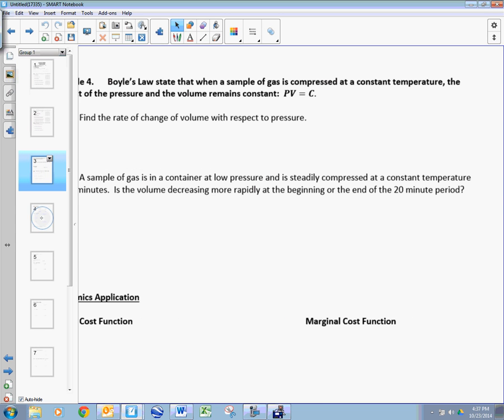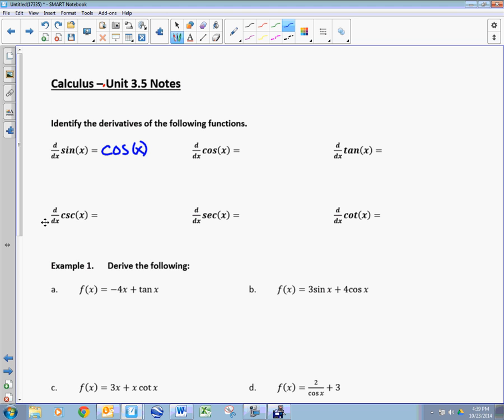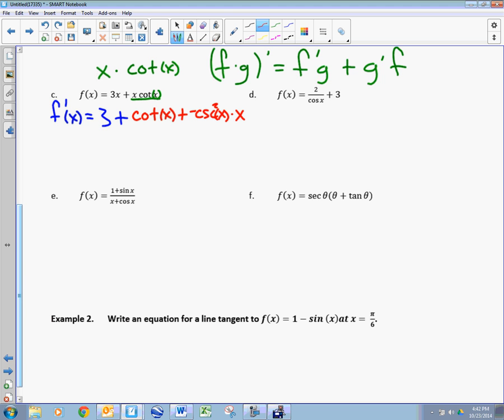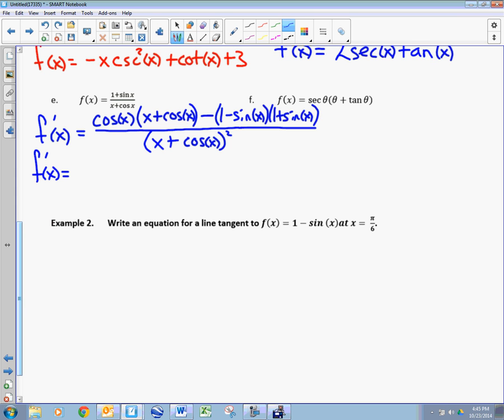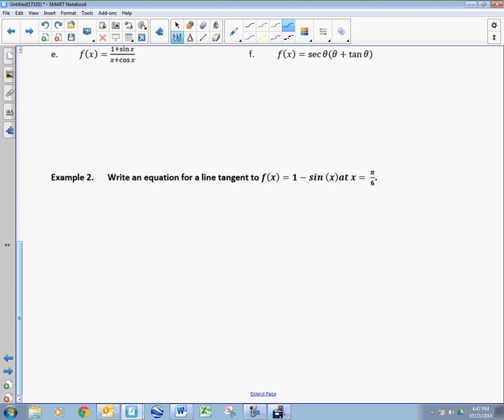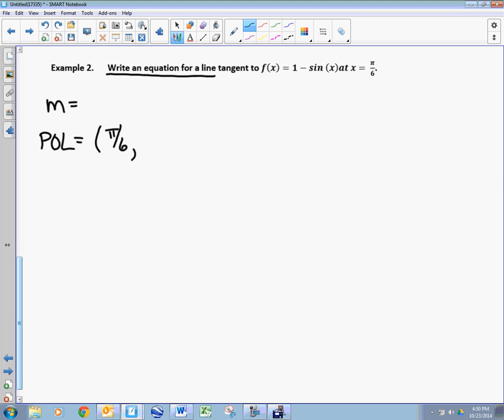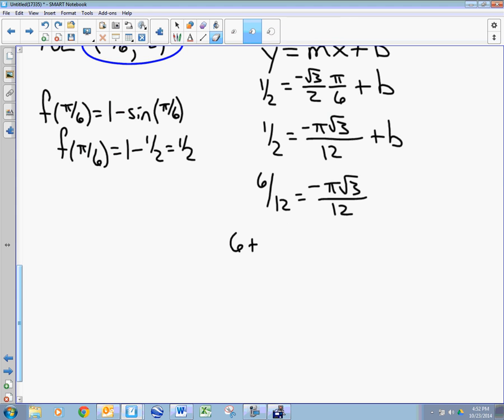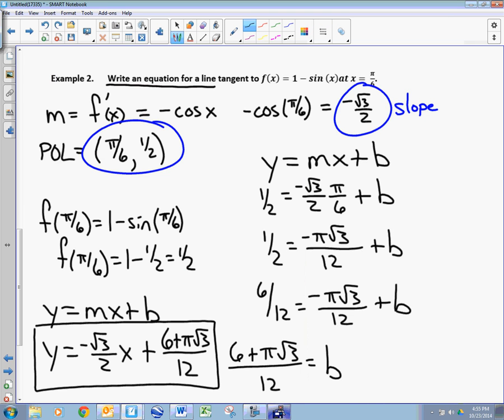Calculus Unit 3.5 Notes Derivatives of Trigonometric Functions 2014